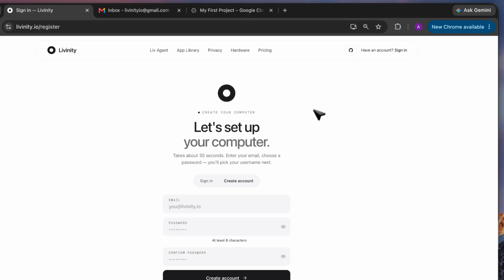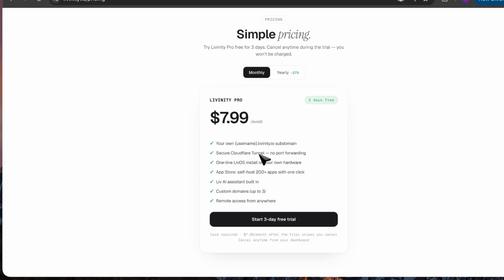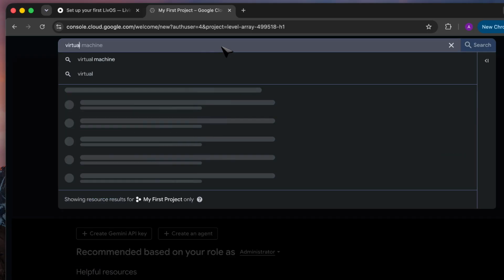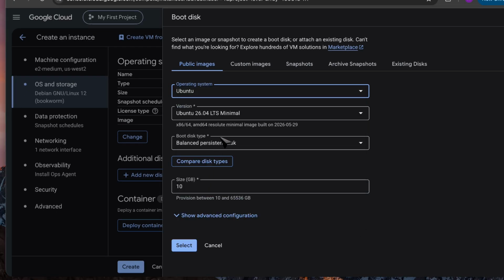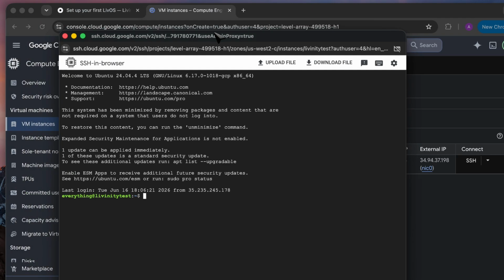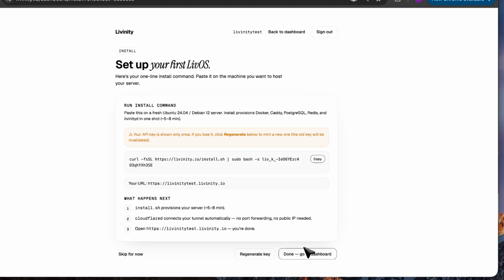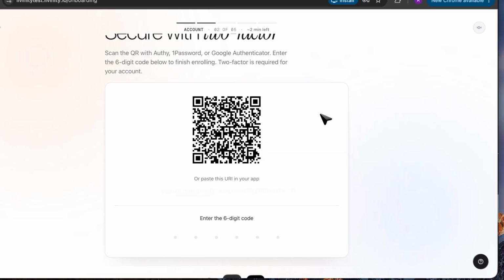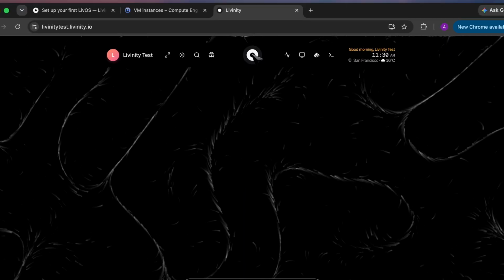Livinity Setup Tutorial: Take Control of Your AI